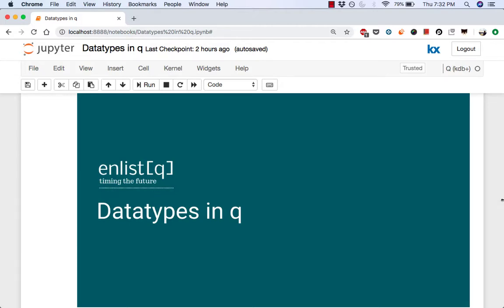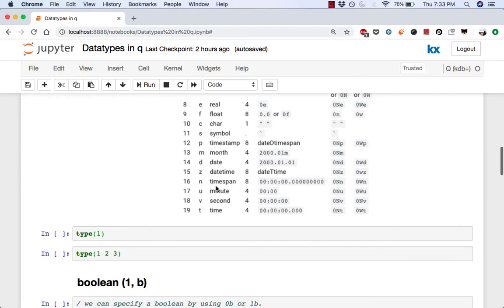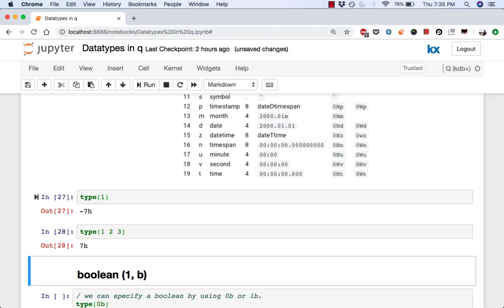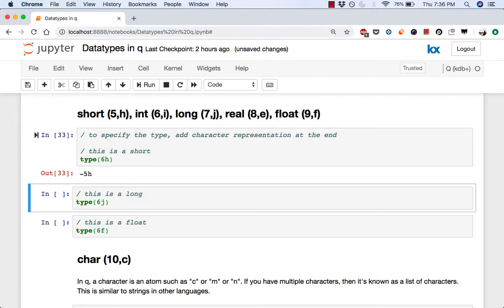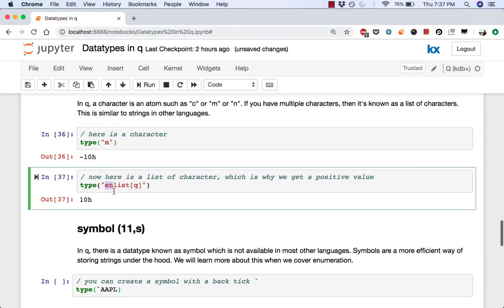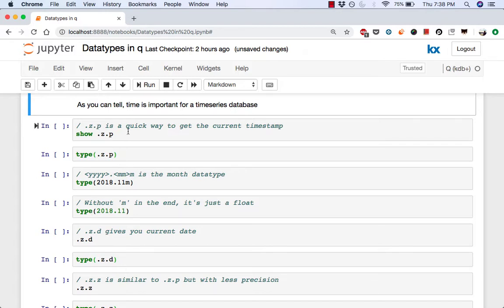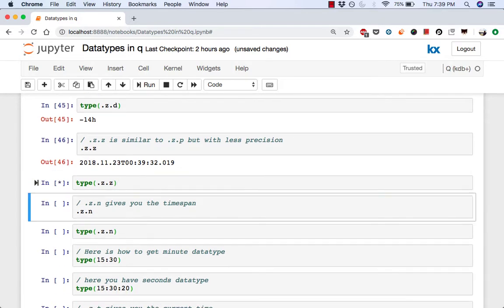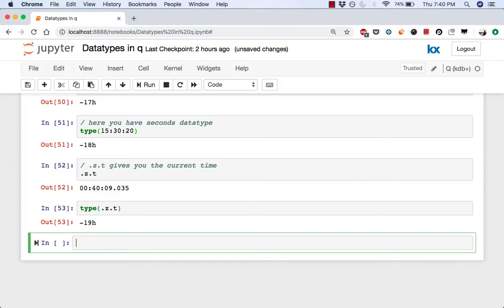datatypes in q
In this video, we are going to cover:
1. basic datatypes and their various representations
2. type operator
3. positive types vs negative types
4. simple lists
5. important internal time-related variables in .z namespace